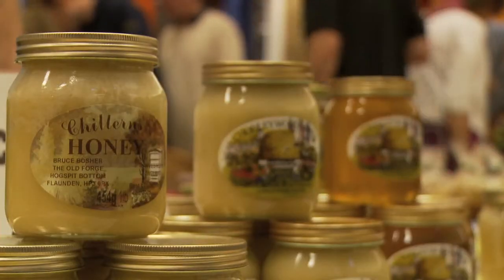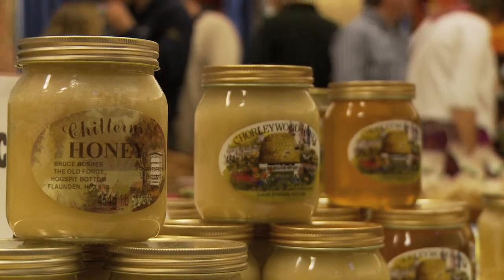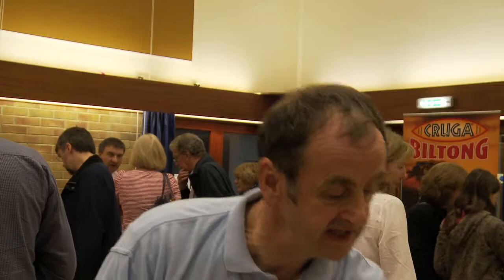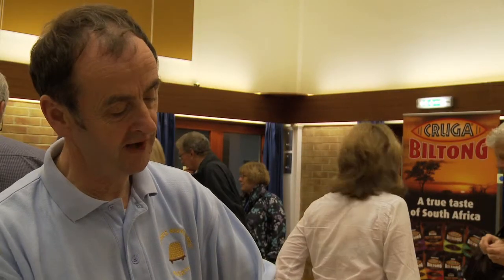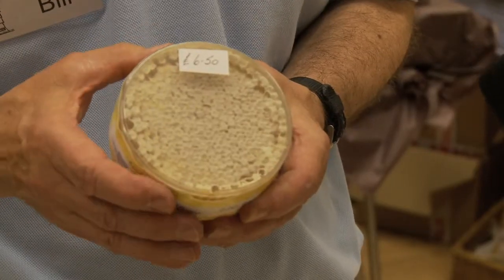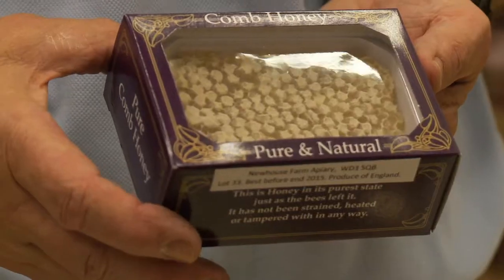The Chalfonts Beekeepers' Society @ Fisher's Gerrards Cross Food and Drink Festival.mov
The Chalfonts Beekeeper's Society was founded in 1976 and has promoted and encouraged beekeeping in the Chalfonts area ever since.  This video shows them at Fisher's of Gerrards Cross Festival of Food and Drink.